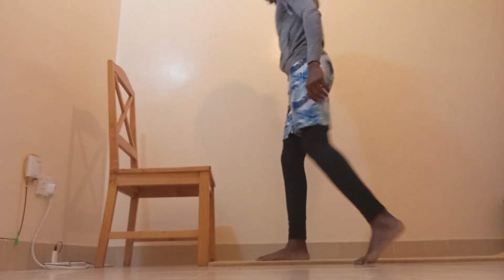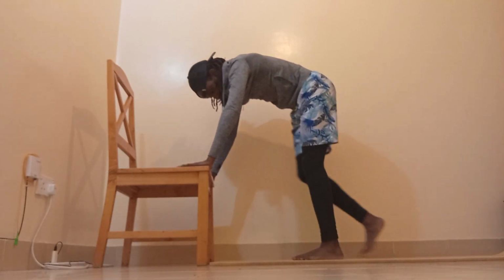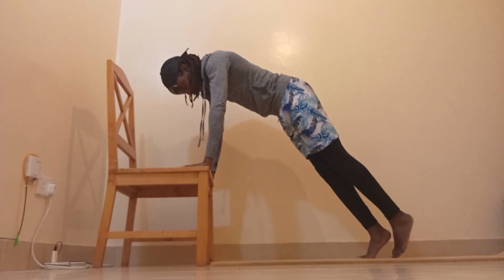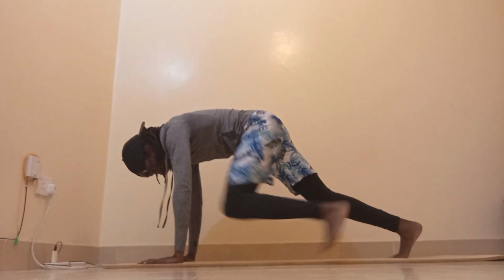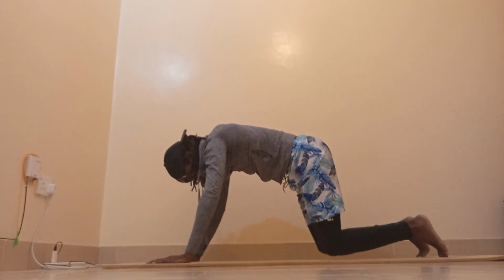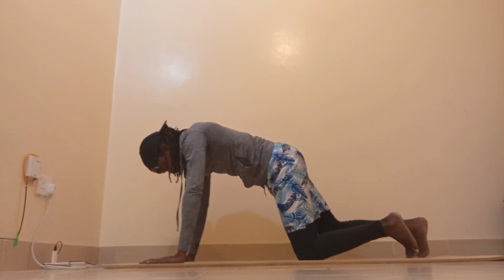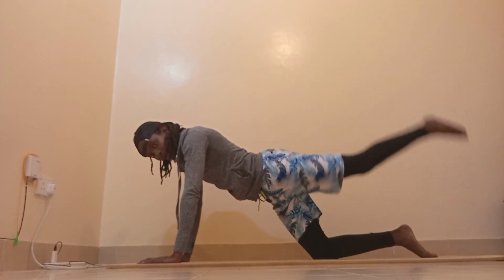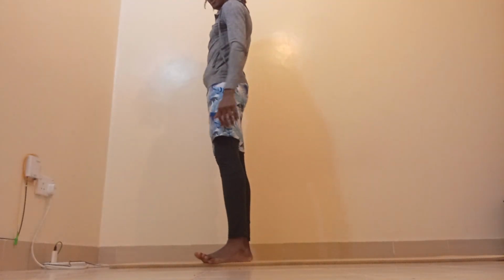S2E8 Planked Orientation Part 1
I'm rooting for you and your best health!
Coach Maina